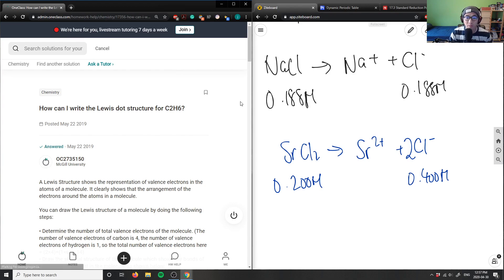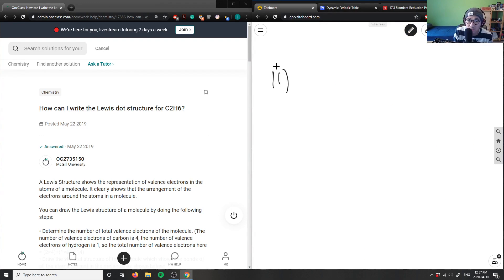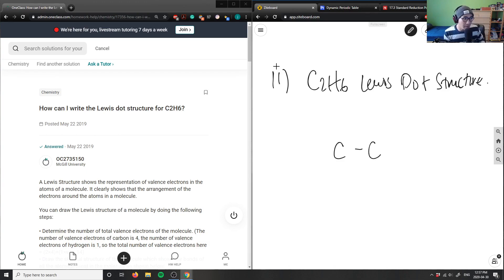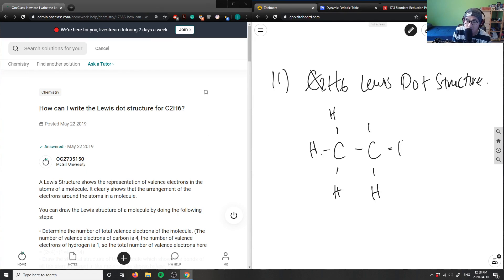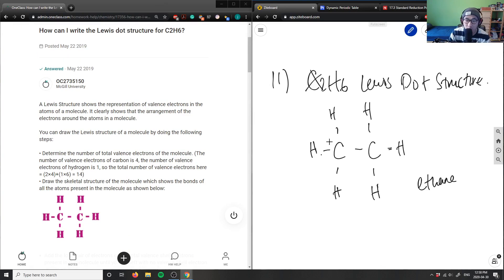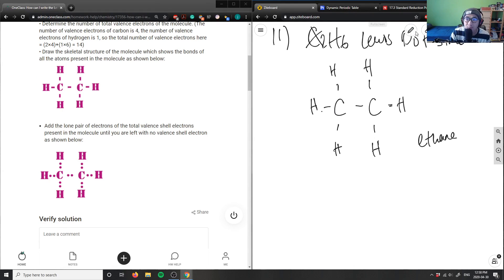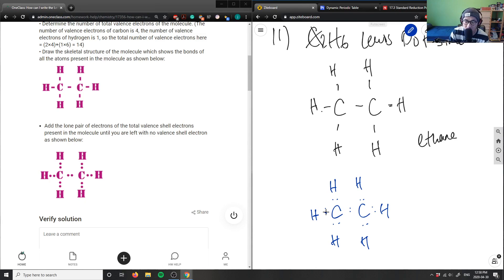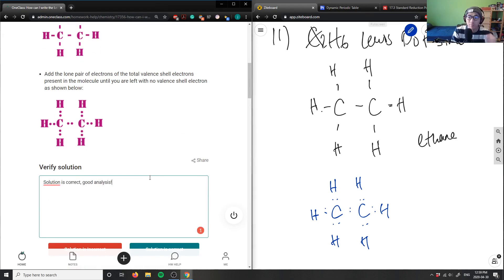How can I write the Lewis dot structure for C2H6?